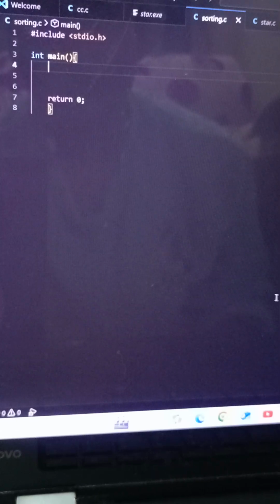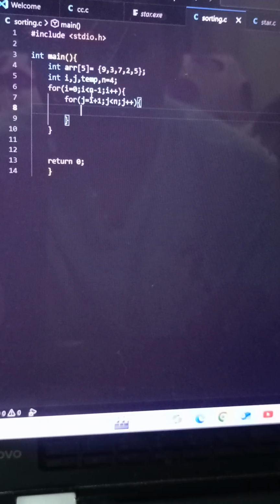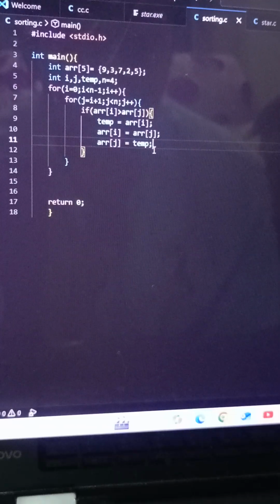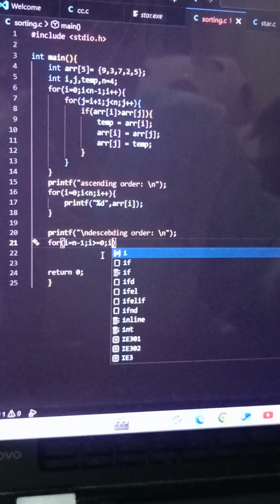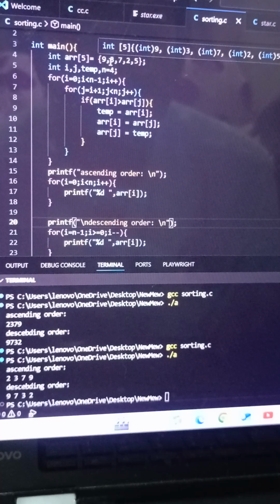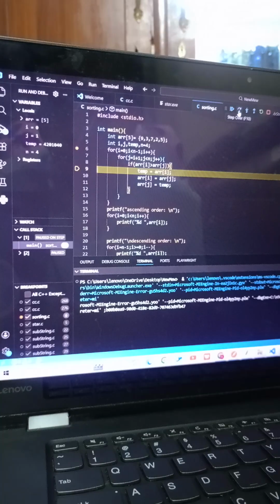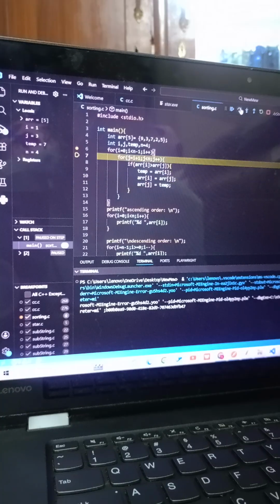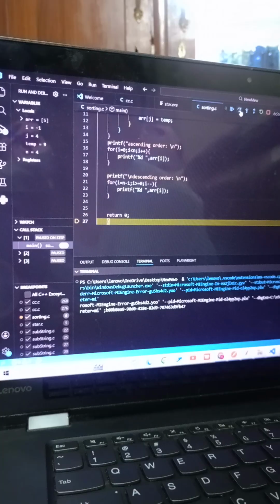Sorting (Ascending and Descending) : C programming